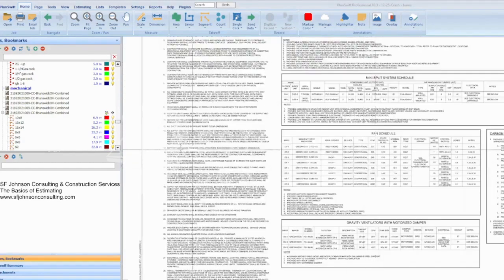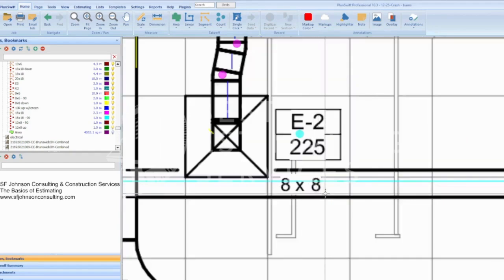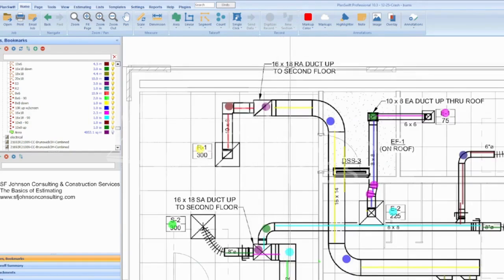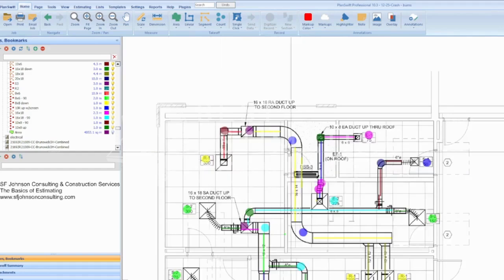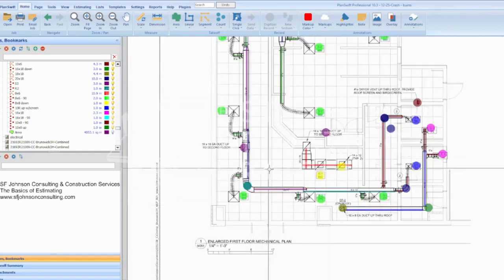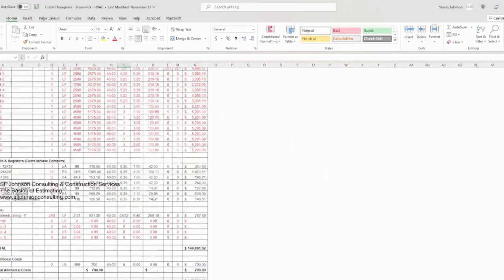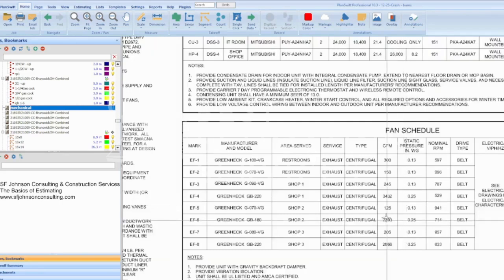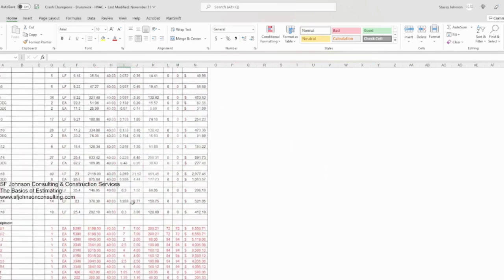Driveway Paving Estimate | Site Preparation Cost Breakdown by Best Estimating Services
Watch a real-time site walkthrough showcasing the process behind a professional driveway paving estimate. From grading to sub-base prep, see how accurate costs are calculated.

At Best Estimating Services, we provide fast, precise construction estimates for concrete, asphalt, and full sitework projects across the USA and Canada.